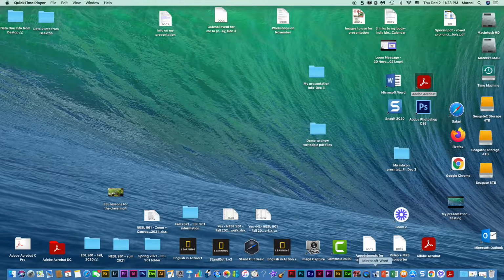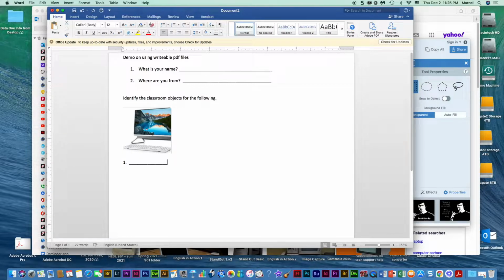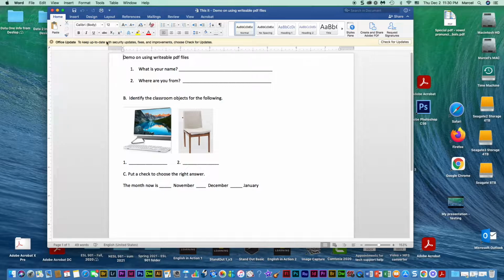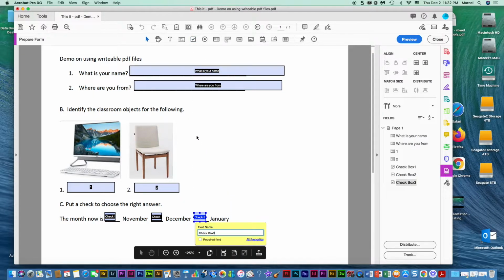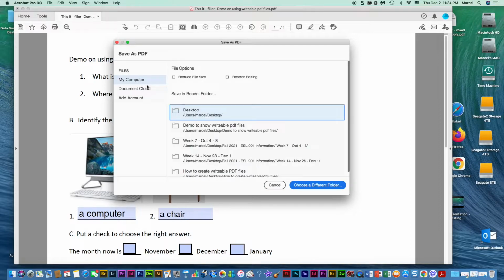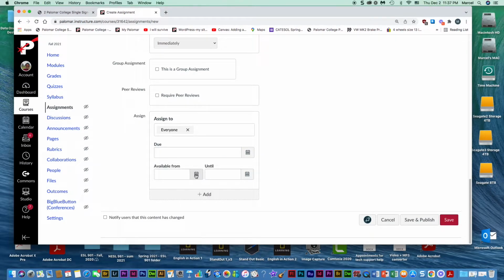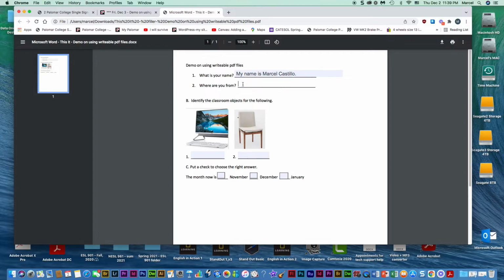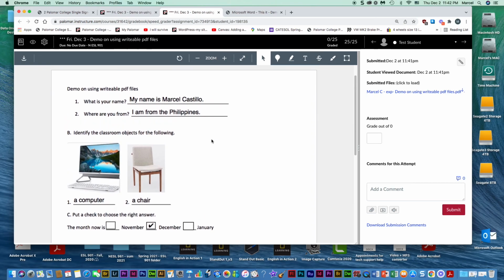Using Adobe Acrobat to create writeable pdf files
How to use Adobe Acrobat, Snag It & Microsoft Word to create writeable pdf files.